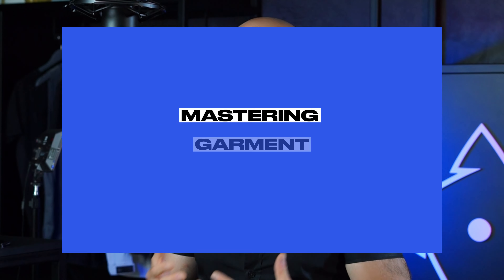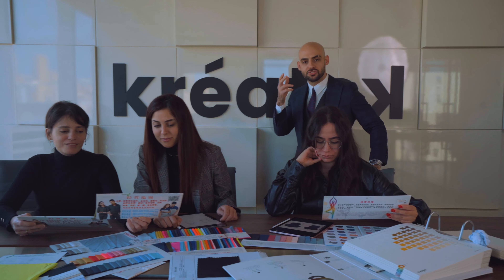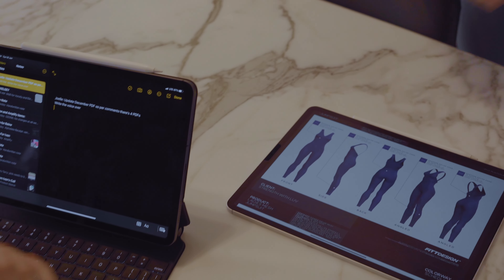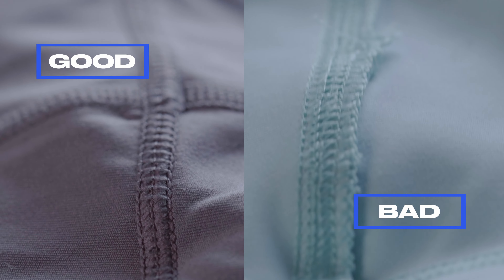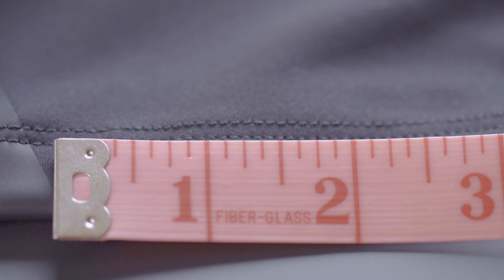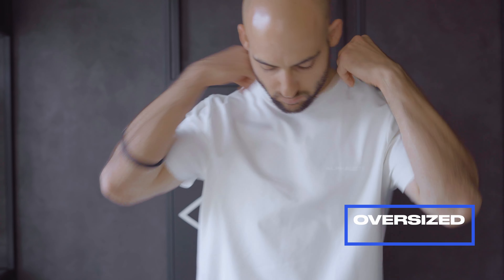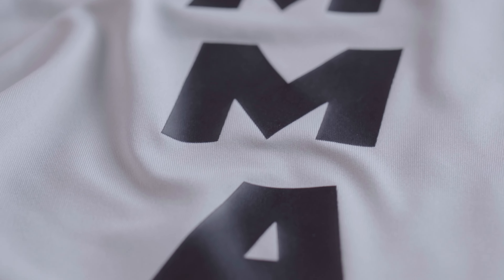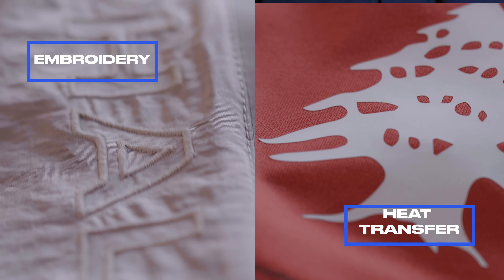Apparel Samples: How to Evaluate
Ever wondered how to evaluate the quality of a sample garment? In this comprehensive guide, we delve into the crucial details of fabric, stitching, and design that all designers must know. From assessing fabric composition and color consistency to analyzing stitching density and garment ornamentation, we leave no stone unturned. Learn to identify the hallmarks of a quality garment and find out what to look for in your manufacturing partner.

Let us help you design, prototype, manufacture and sell an apparel brand that is worthy of your unique vision